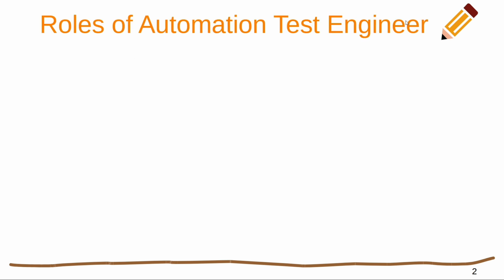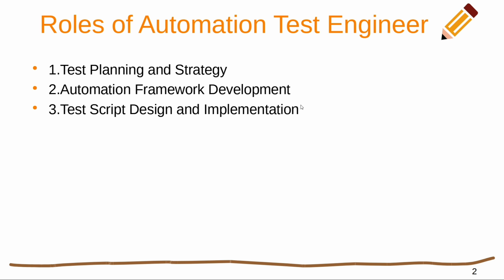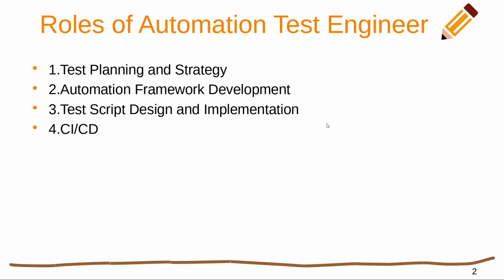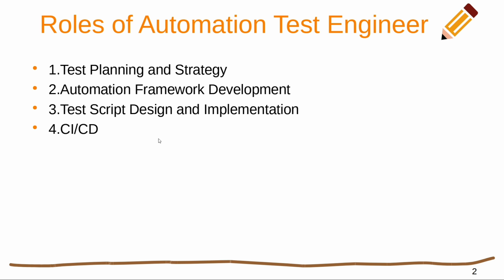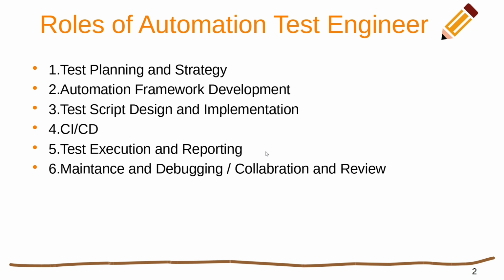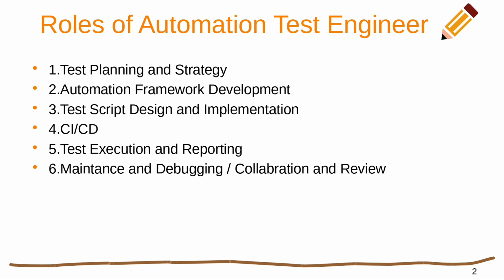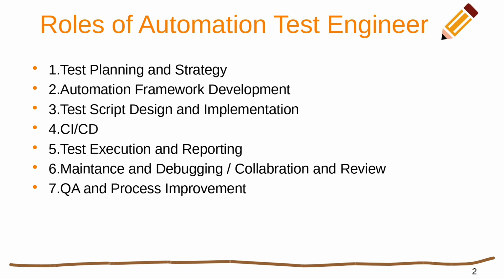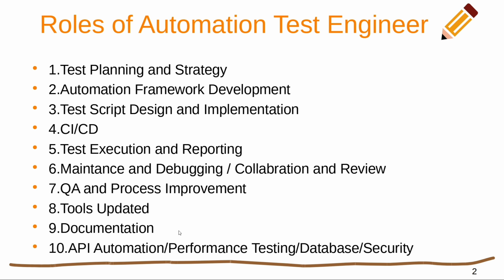Roles of Software Automation Engineer / Major Responsibility Automation Test Engineer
Roles of Software Automation Engineer / Major Responsibility of Automation Test Engineer

1.Test Planning and Strategy
2.Automation Framework Development
3.Test Script Design and Implementation
4.CI/CD Continuous Integration/Continuous Deployment
5.Test Execution and Reporting
6.Maintance and Debugging / Collaboration and Review
7.QA and Process Improvement
8.Tools Updated
9.Documentation
10.API Automation/Performance Testing/Database/Security